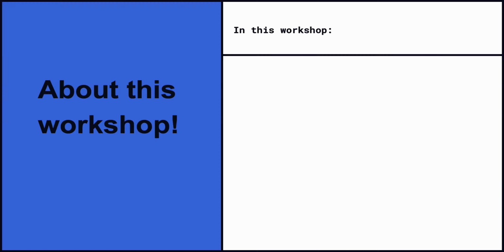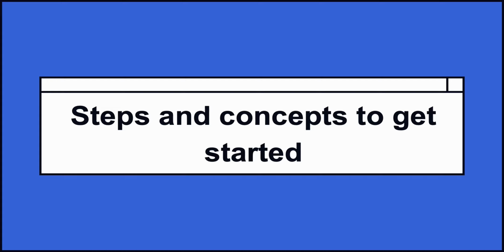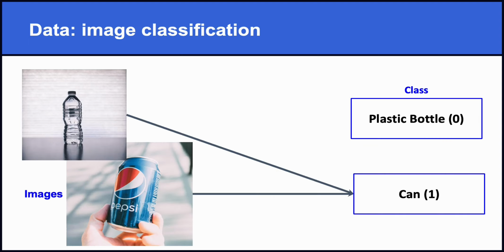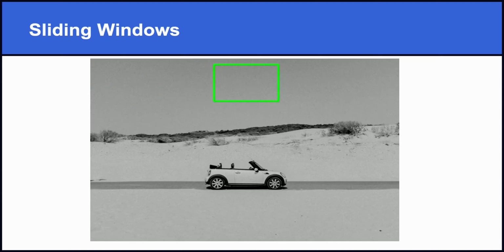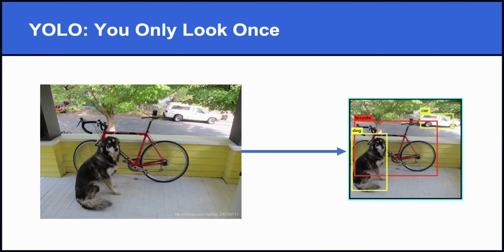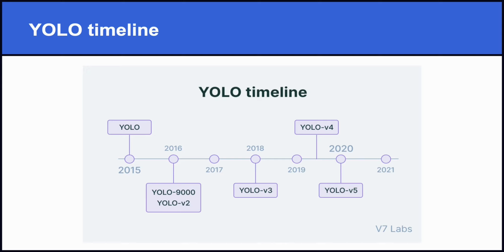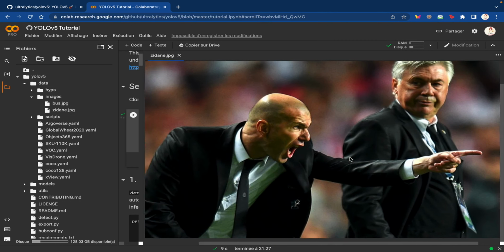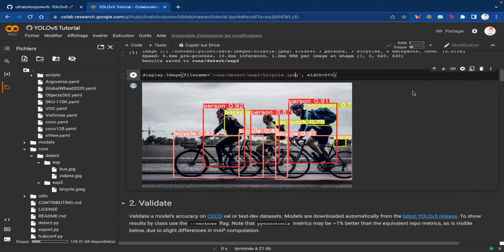Introduction to Object Detection with Deep Learning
Object detection is one of the key tasks in Computer Vision. It has applications in several fields such as autonomous driving (detecting obstacles, pedestrians, road signs etc.).
In this workshop, we will cover the recent architectures and solutions to build a model capable of detecting and identifying different object categories in images.

|Prerequisites ✅
Familiarity with deep learning, CNNs.
Experience with PyTorch and/or Tensorflow

|Key takeaways 🧑‍💻
By the end of this workshop, you will have an overview of object detection with deep learning, and you will have learned about the different techniques used for this task.

Make sure to follow us for future bootcamp sessions in Cybersecurity, Data Science, Web Development, and UX/UI design!